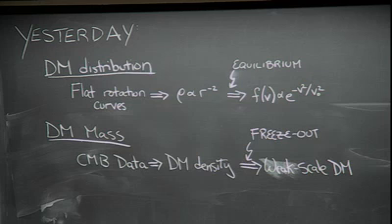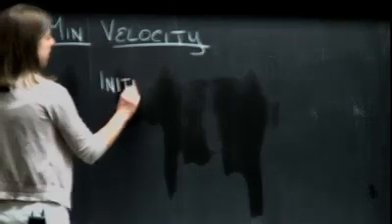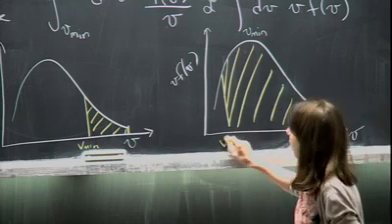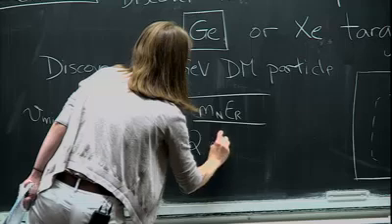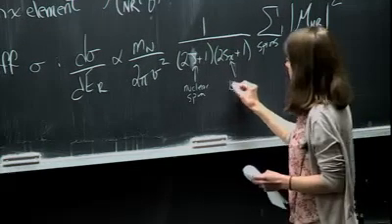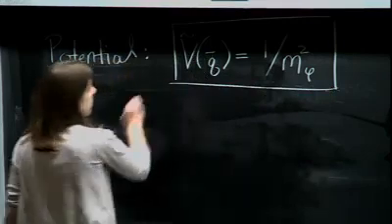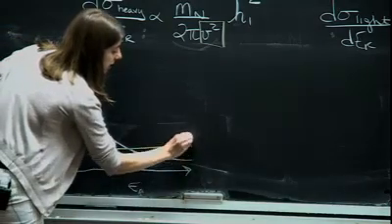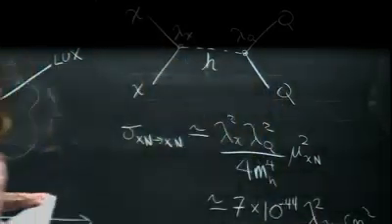Mariangela Lisanti Lecture 2 on Particle Phenomenology for String Theorists 1